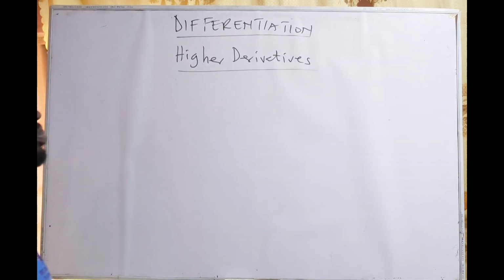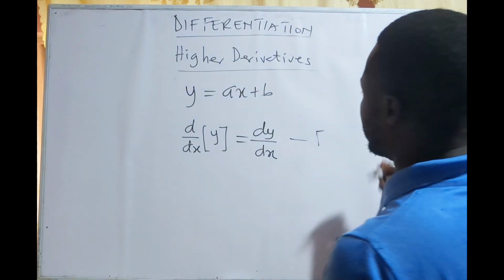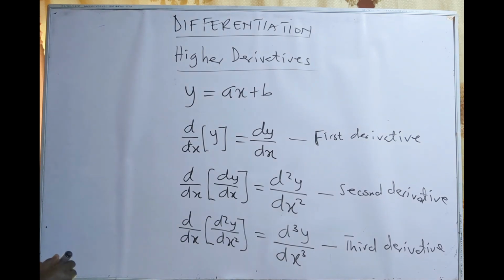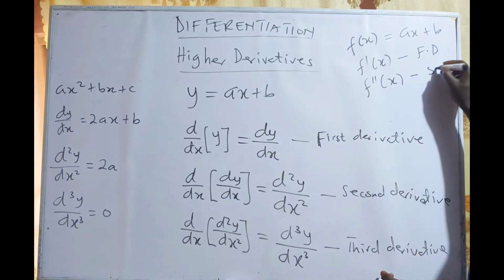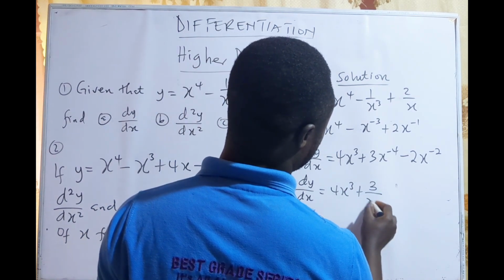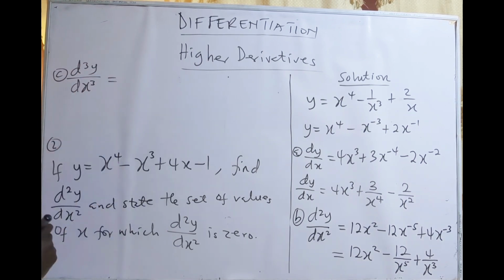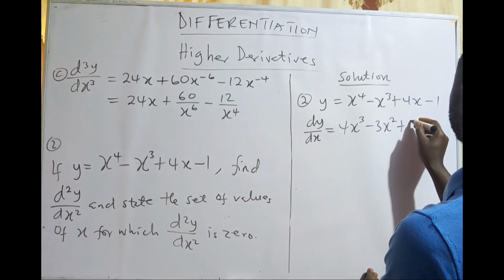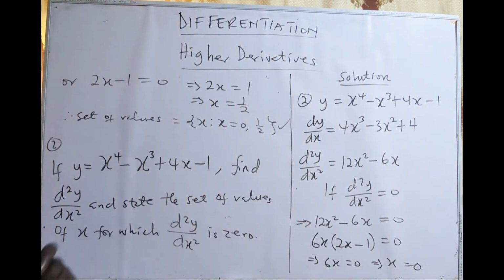Differentiation (Higher Derivatives).